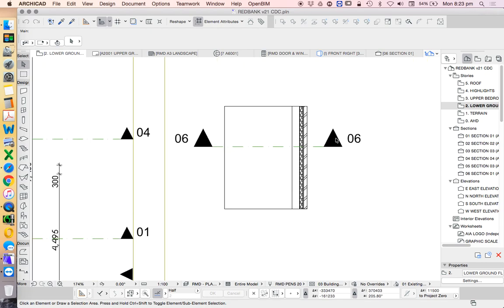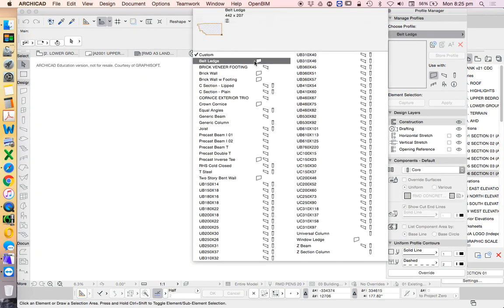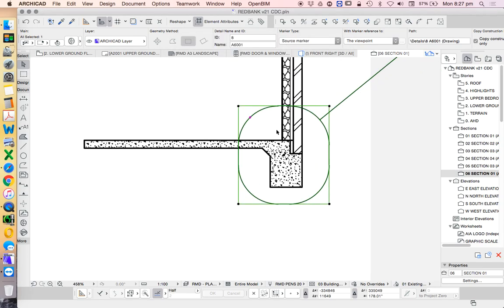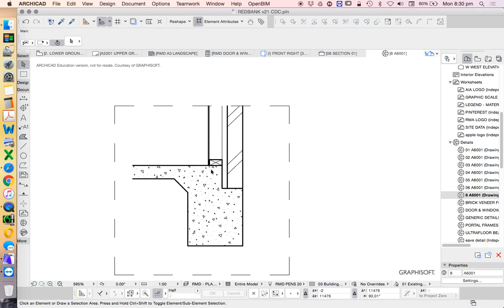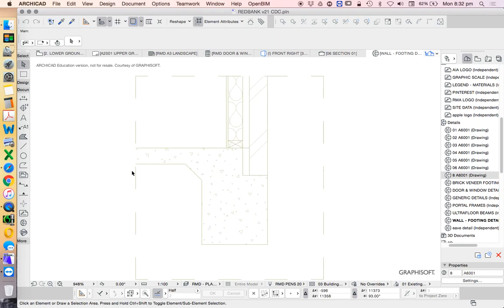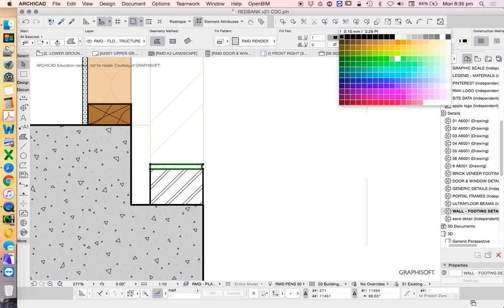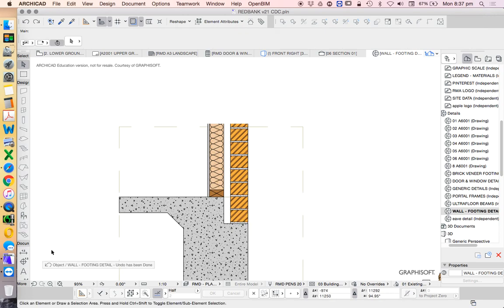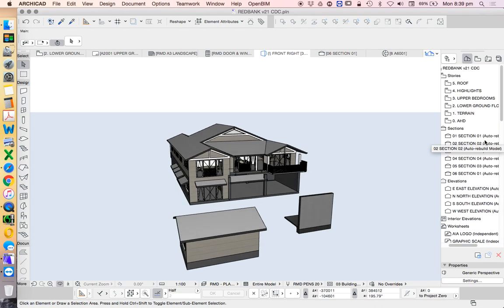ArchiCAD 21 House Project - part 31 - detail markers and 2D detailing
How to use the detail markers and create 2D detailing from fills with the 3D detail as a trace reference.